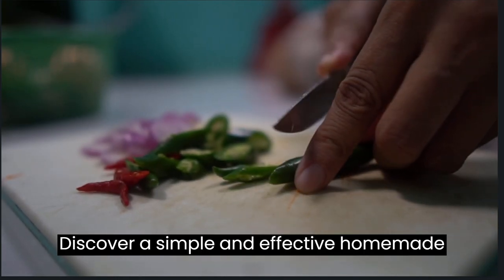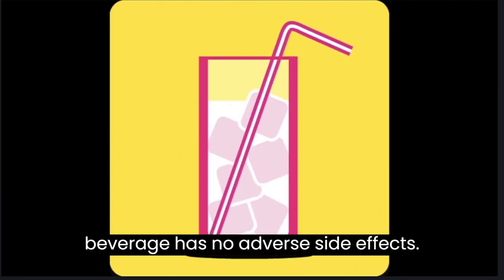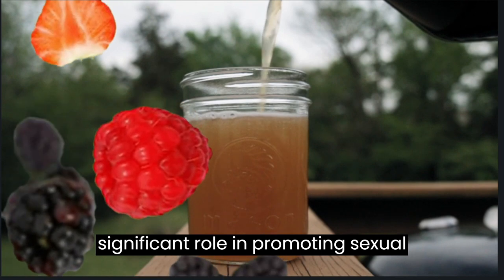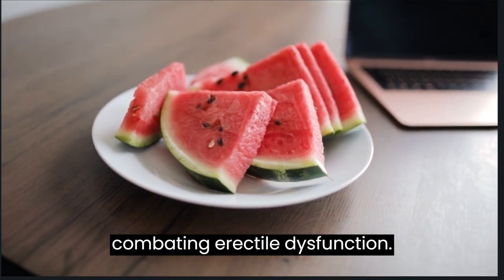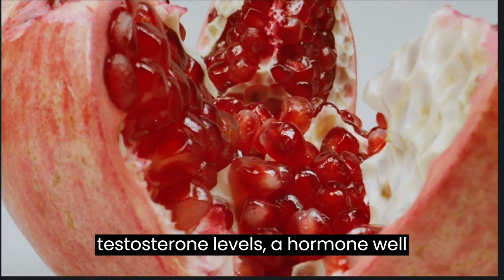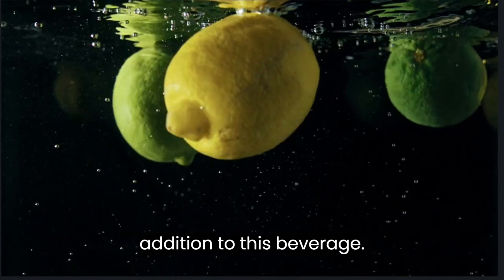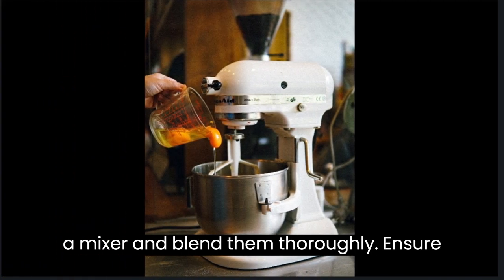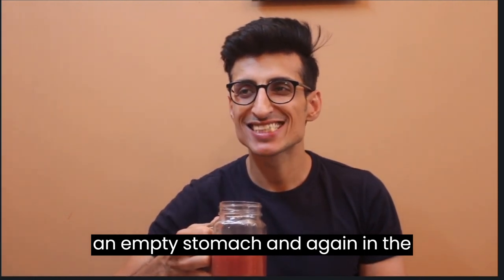Homemade Herbal Viagra | How to Increase Testosterone | Libido Booster Food | Sex Increasing Food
Unlock the secrets to a healthier, more satisfying sex life with our comprehensive guide to homemade herbal remedies and natural sex medicine. In this video, we dive deep into the world of herbal medicine, exploring the power of nature's remedies to enhance your libido, boost testosterone, and combat issues like erectile dysfunction and low sex drive.

🌿 Discover the wonders of Herbal Viagra and how you can make it at home using natural ingredients. Say goodbye to synthetic alternatives and embrace the healing properties of herbs.

💊 Explore the realm of Ayurvedic Sex Medicine, a time-tested approach to improving your sexual health. Learn about sex-enhancing herbs and remedies from the ancient wisdom of Ayurveda.

🚀 Supercharge your sex life with homemade sex medicine that's designed to provide high power and stamina. We'll show you how to create your very own natural aphrodisiacs.

🍏 Delve into the world of libido-boosting foods and learn what to incorporate into your diet to increase sex drive and overall vitality.

💪 Boost your testosterone levels naturally with our tips and tricks. We'll discuss the importance of testosterone in sexual health and how to raise it through natural means.

🌡️ Get answers to common questions like "Sex Power Kaise Badhaye" and "Sex Medicine Ka Naam Kya Hai." We provide insights into enhancing your sexual prowess safely and naturally.

🔥 Whether you're looking to improve your sex life, address sexual health concerns, or simply learn more about natural remedies, this video has something for everyone.

Join us on this journey to better sexual health and vitality. Let's prioritize our sexual health the natural way!

Discover a simple and effective homemade herbal beverage, that can help enhance sexual potency, and address the issue of erectile dysfunction. This natural remedy is ideal for individuals, who feel embarrassed about seeking medication, or are seeking an alternative to expensive treatments. The best part is that, this beverage has no adverse side effects. With readily available ingredients in your own home, you can effortlessly prepare this potent herbal medicine.
To prepare this powerful beverage, you will need three key ingredients: watermelon, pomegranate and lemon. Each of these components, plays a significant role in promoting sexual function, and overall well-being.
Watermelon: Rich in amino acids such as citrulline and arginine, watermelon juice has been scientifically proven, to relax blood vessels and improve blood flow. These properties have a positive impact on sexual function, and can aid in combating erectile dysfunction.
Pomegranate: Pomegranates are a rich source of polyphenols, which can convert into nitric oxide. Nitric oxide plays a crucial role, similar to Viagra, enhancing blood flow and supporting sexual performance. Pomegranates also aid in boosting testosterone levels, a hormone well-known, for its positive effects on libido and sexual performance.
Lemon: Lemons are an excellent source of vitamin C, which acts as an antioxidant. While indirectly influencing sexual potency, vitamin C contributes to overall health and can enhance mood, making it a valuable addition to this beverage.
Preparation:
Take approximately 200 grams of watermelon pulp. Squeeze the juice from two standard-sized lemons. Gather around 400 grams of pomegranate seeds. Combine all the ingredients in a mixer and blend them thoroughly. Ensure the pomegranate seeds are thoroughly crushed. Filter the juice to remove any pulp, and you'll have your herbal beverage ready. Optionally, you can add sugar or salt to taste. Store the prepared mixture in the refrigerator.
Consume the juice twice daily – once in the morning on an empty stomach, and again in the evening. According to researchers, consuming this herbal beverage consistently for a few days, can yield noticeable results. Experience the potential benefits of improved sexual potency, and get relief from erectile dysfunction, all achieved through this natural remedy.

Timestamps
00:00 Start
00:30 Ingredients for Herbal Viagra
01:47 Preparation of the Homemade Viagra
02:21 Consume regularly!